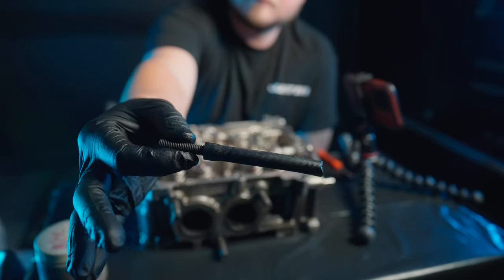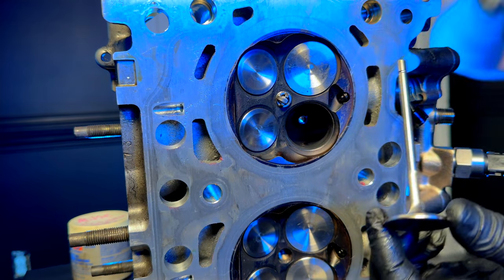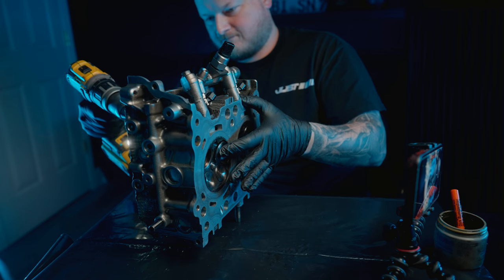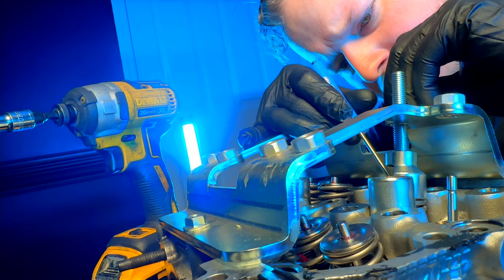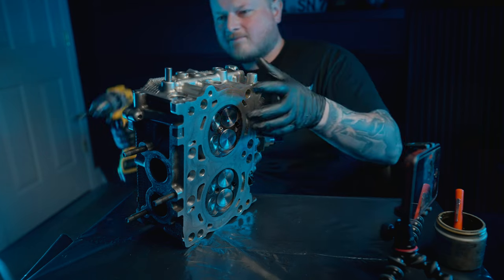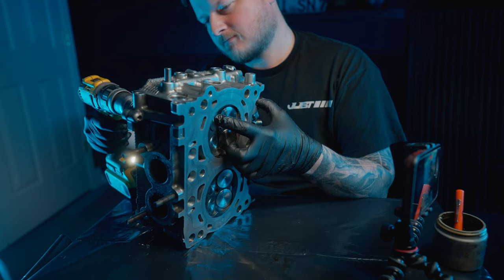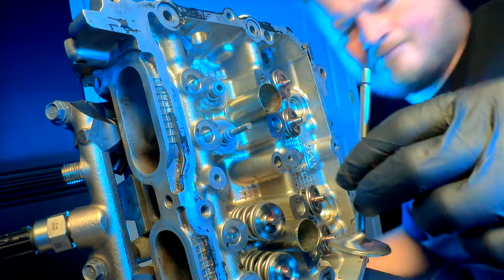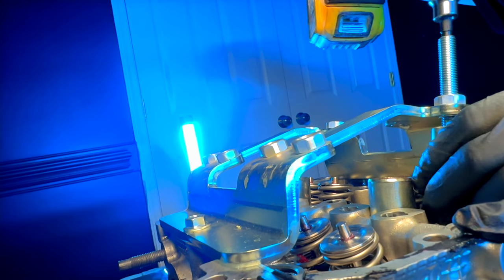How-To: Lap Valves (Quickest Way)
Today I will be going over how to lap valves to reseat them. This is a super easy method I use when replacing valves due to burnt valves or when I'm installing Titanium Valves in heads. Some will argue against this method however If you follow my instructions you should have no issue as Ive been doing this method for over 12 years while Ive been building race engines as well as engines I rebuild at work.

Valve Grinding Compound

🤙🏻Want to same money on fuel? 🤙🏻
With Literally no gimmicks, no fees, and no subscriptions?

Need Music For your YouTube Channel? Check out Epedemic Sound they by far have the largest selection of music and sound effects to you.